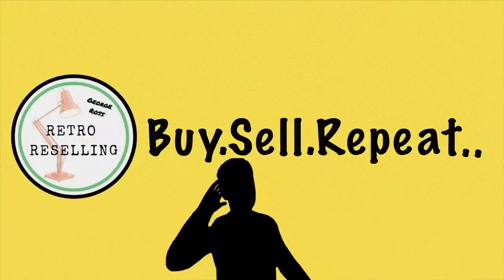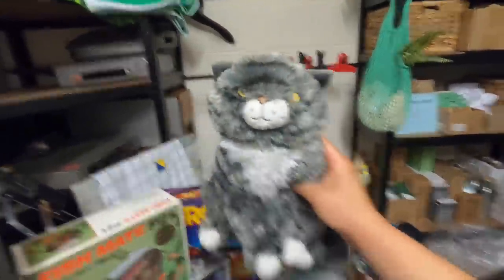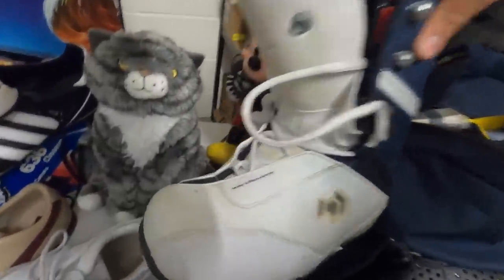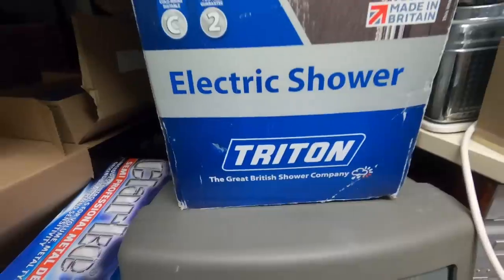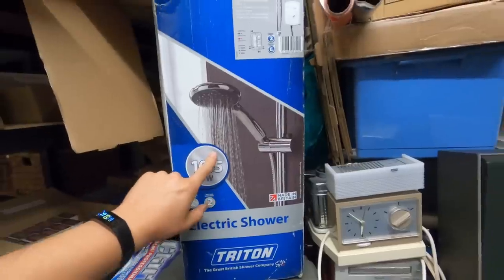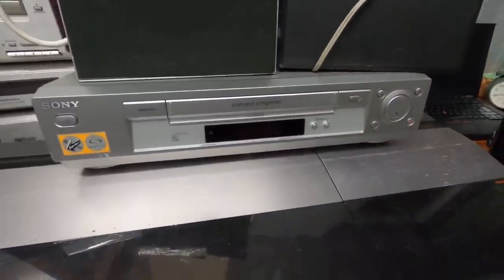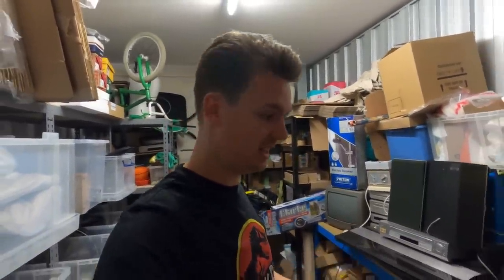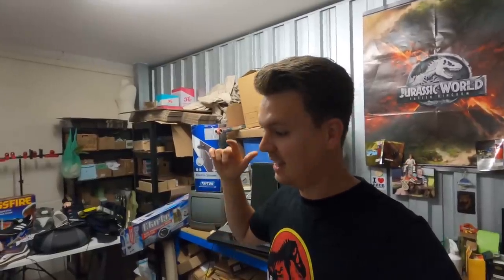My Biggest Car Boot Sale Haul of The Season | UK Reseller Making Money On eBay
Biggest Boot Sale Haul of The Year With lots of 35mm vintage cameras, hifi, etc

POSTAL BAGS
Small: 6x9 Yellow Bags x100
Medium: 12x16 Orange Bags x100
Large: 18x24 Olive Bags x50
Clear Warning Packing Bags 12x16 x200

POSTAGE EQUIPMENT
2 Rolls JIFFY Large Bubble Wrap 50m x 500mm
6 Rolls of Black Pallet/Shrink Wrap
Brown Kraft Paper 750mm x 200M
300kg Flat Plate Parcel Scales
Insulation Knife
Royal Mail Size Guide

PHOTOGRAPHY
LED Panel Lights:

TAPE
Brown Extra Wide Parcel Tape
Regular Clear Scotch Tape

TECH
GoPro Hero8 4K Camera
Samsung Laser Printer
Zebra 6x4 Shipping Label Thermal Printer
Universal Power Adapter
GoPro Back Pack Clip

📼SEEN SOMETHING YOU’D LIKE TO BUY?🕹
(No General Questions To Be Sent On These Selling Platforms Please Unless You’re Interested In Purchasing An Item)

For Fan Mail Send To;
George Ross
Big Yellow Self Storage
39a Westway, Robjohns Road
Chelmsford
Essex
CM1 3AG